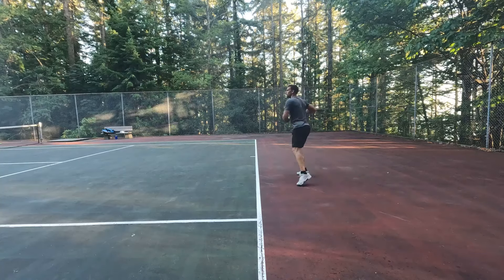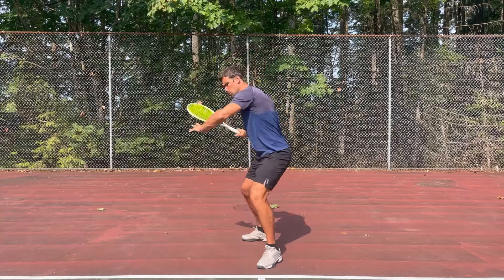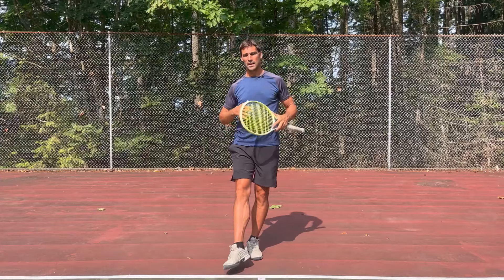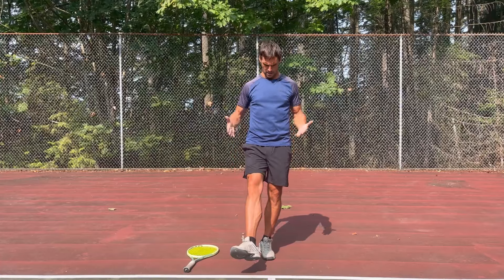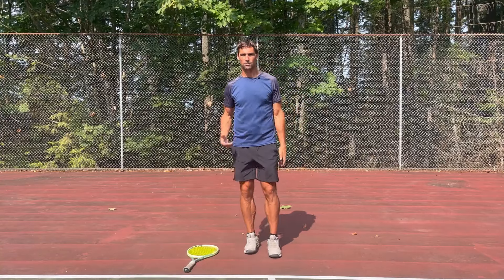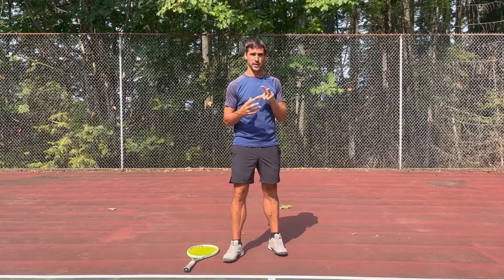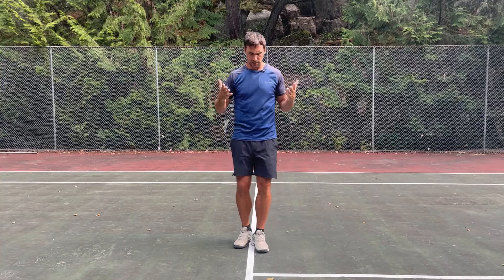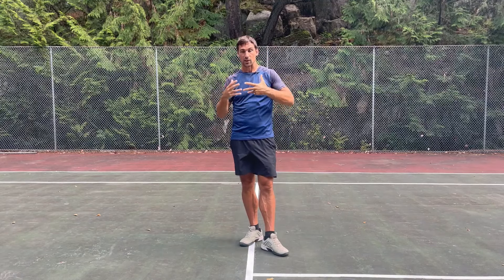Is this why you aren’t using your legs on your groundstrokes?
NEURO TENNIS MASTERCLASS - FREE LIVE 5-DAY CHALLENGE

After assessing hundreds of adult tennis players, I’ve found that the vast majority have very poor hip coordination and this is one of the big reasons why they can’t use their legs effectively on their shots.

In this video I show you a simple coordination assessment to help you identify if this is happening to you. And I show you some simple training exercises to try and improve coordination.